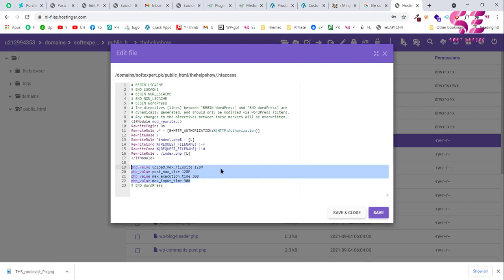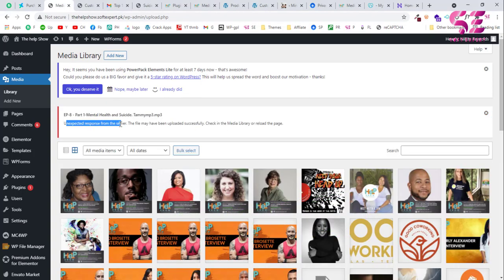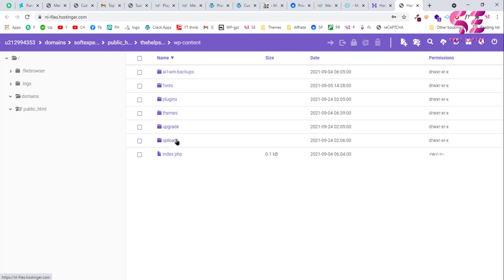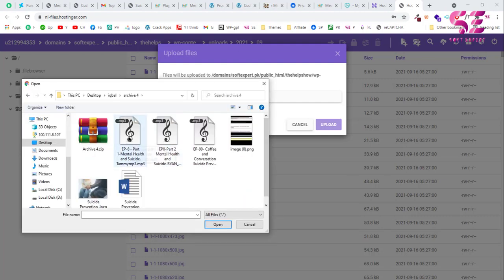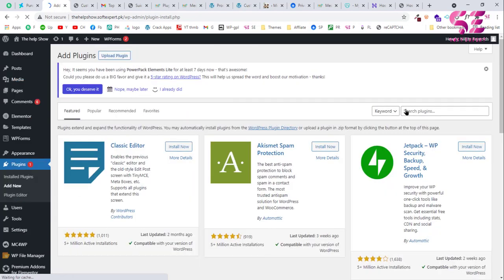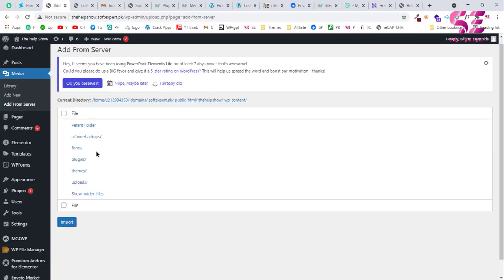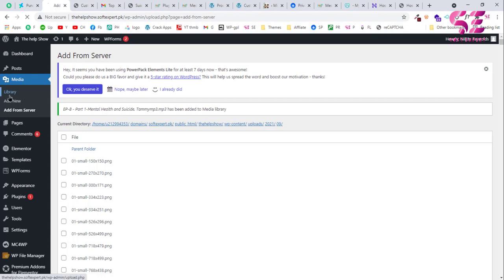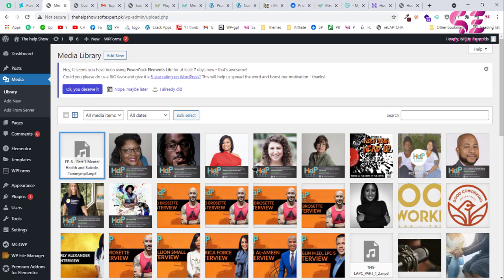How To Upload Large Files To WordPress Media Library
In this video, you will learn How To Add Large Files To The Media Library. Using this method you can upload files up to 1GB or large. You can use cpanel or FTP access to upload file and then import them to wordpress media library.